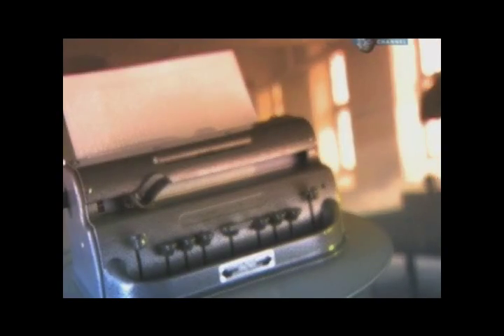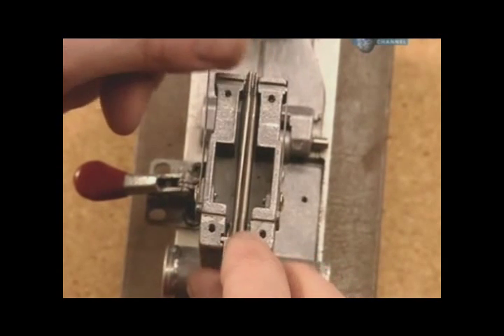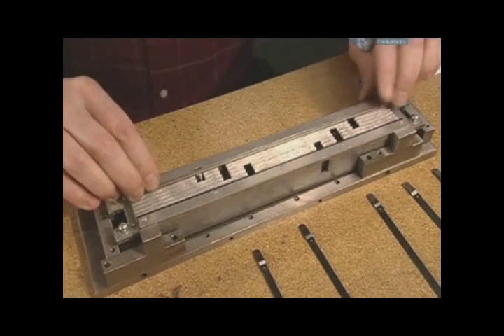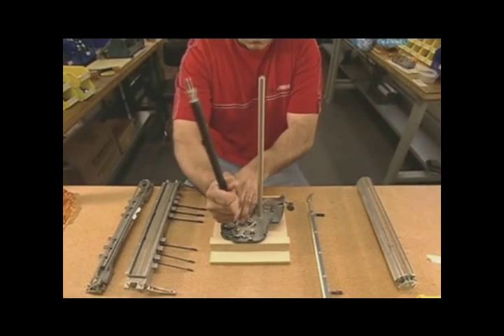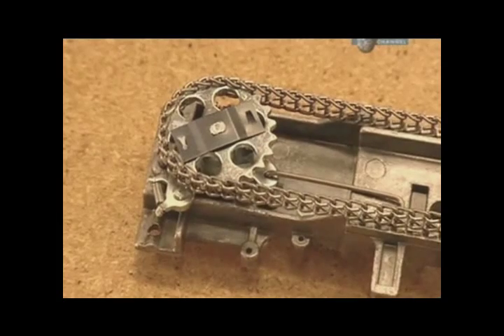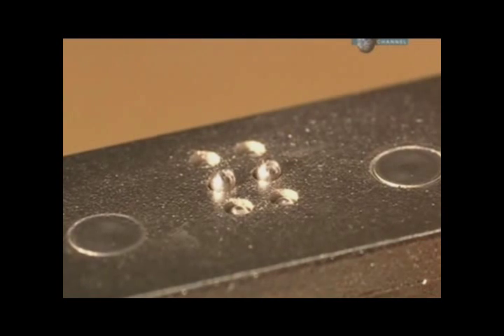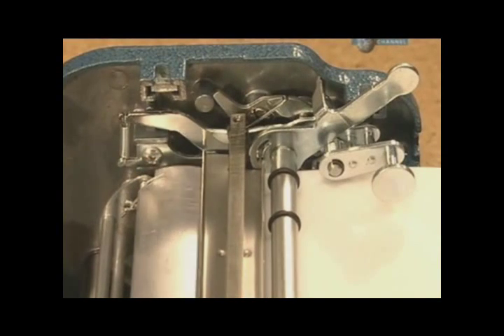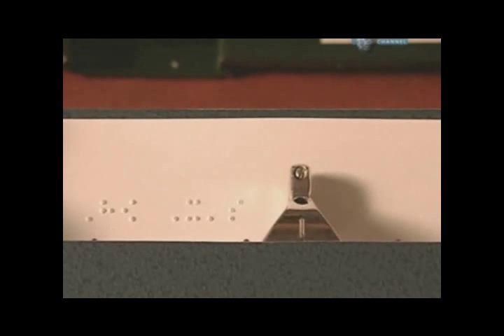How it's made: braille typewriters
How it's made:
Braille typewriters